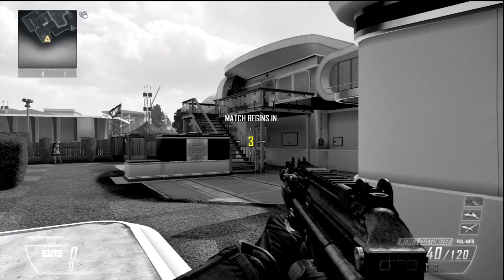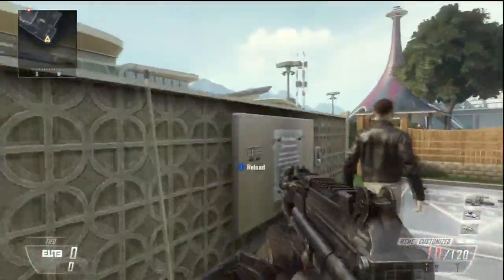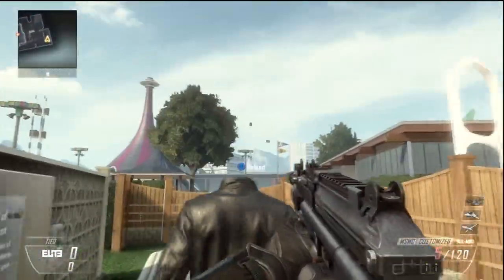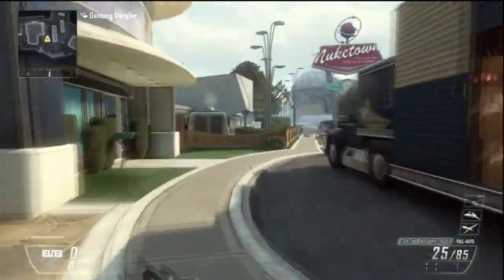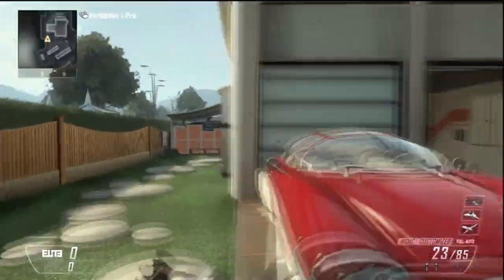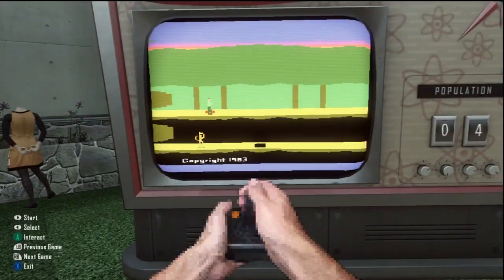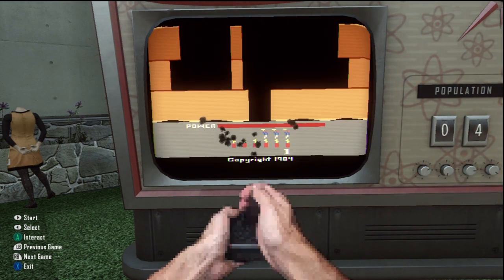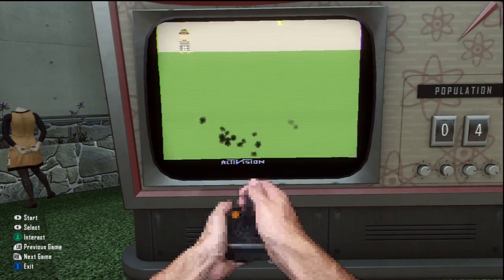Call of Duty Easter Egg - Nuketown Easter Egg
Enjoy the Nuketown 2025 Easter Egg! This Easter Egg on Nuketown 2025 allows you to play mini games. Just shoot off the heads of the mannequin within 60 seconds.